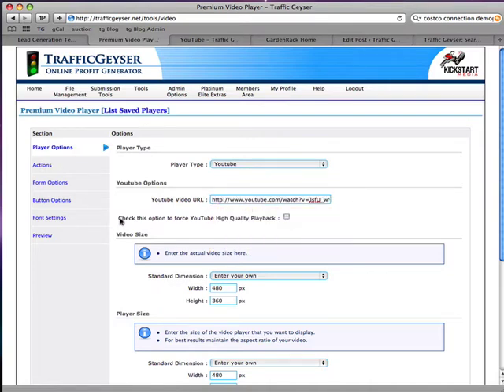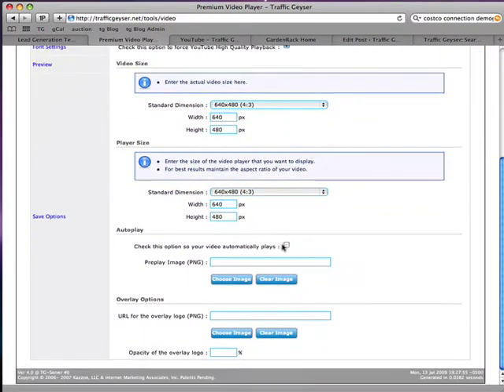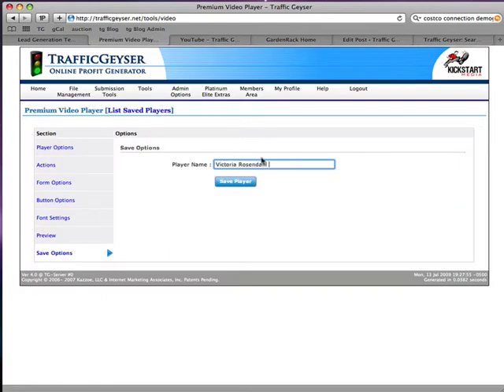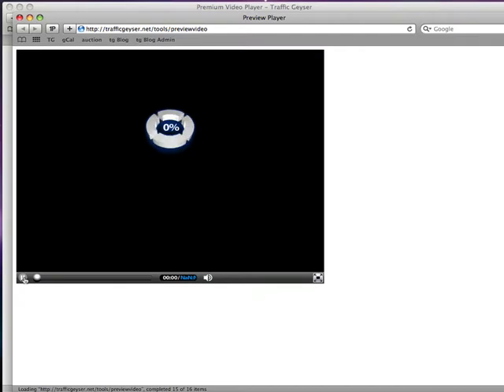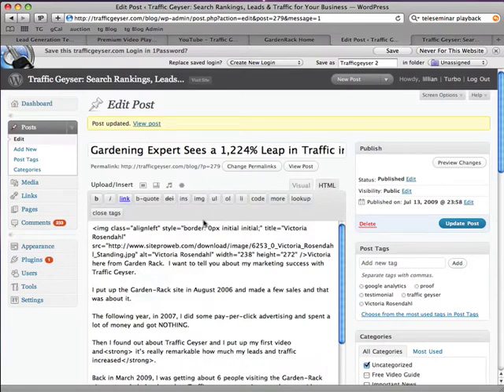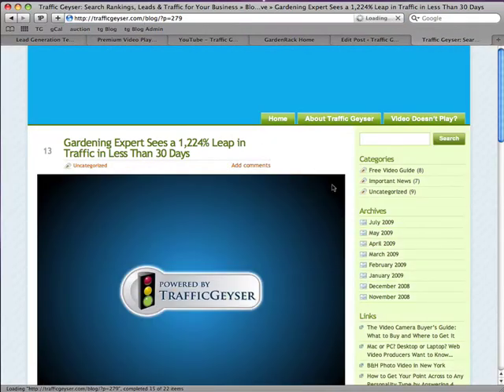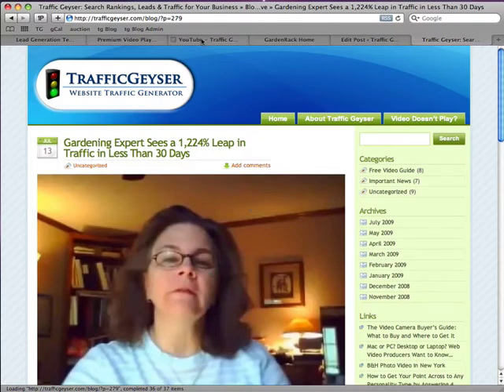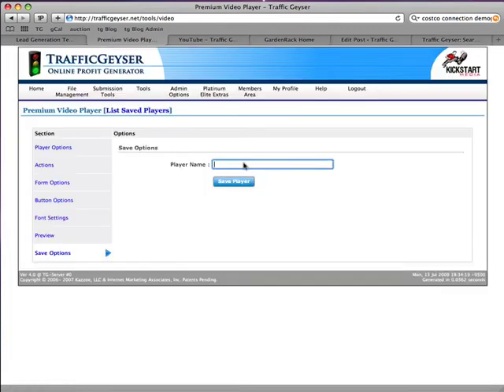How to use YouTube to Compress FLV files for Traffic Geyser or anything that needs FLV videos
This video tutorial will show you how to compress any video from any format into an FLV video file that you can use for Traffic Geyser. Now you don't need to buy any FLV conversion or compression software. It takes less time to have YouTube's servers do it for you.